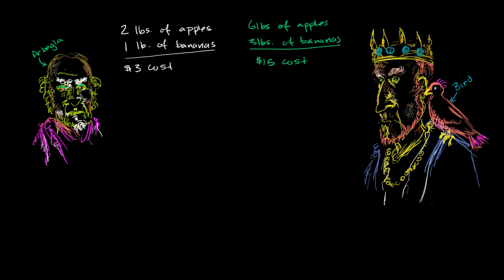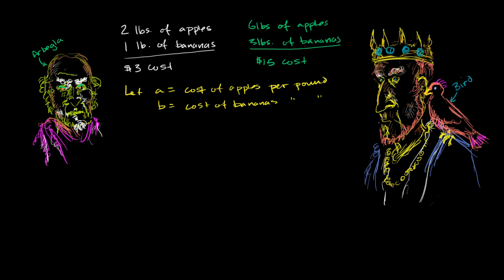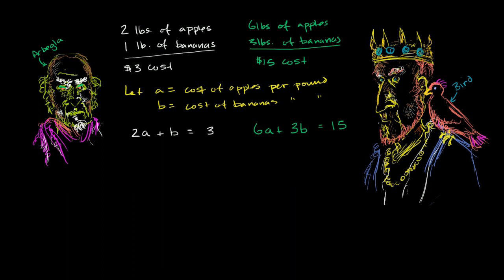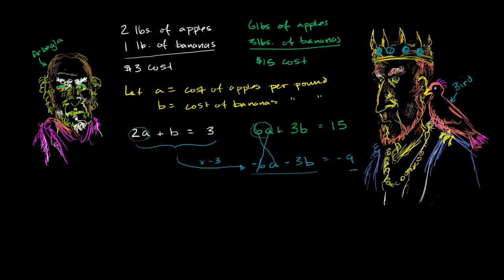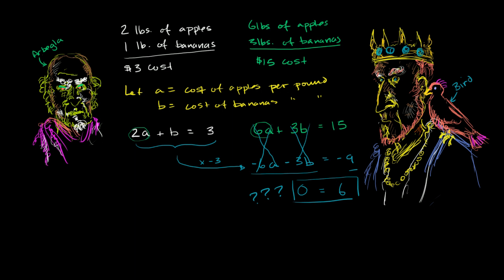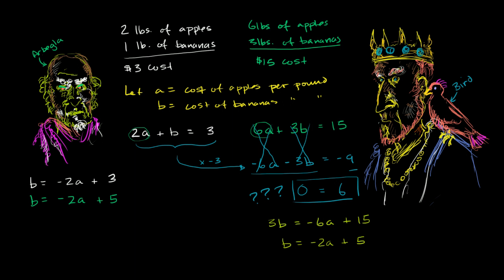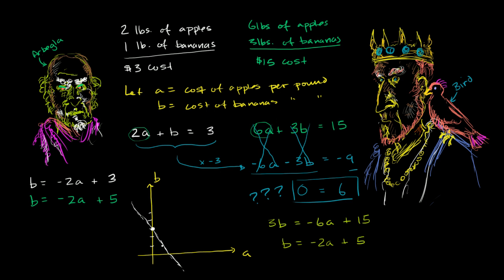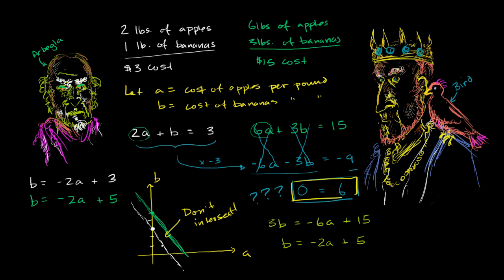Inconsistent systems of equations | Algebra II | Khan Academy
Courses on Khan Academy are always 100% free. Start practicing—and saving your progress—now

Systems of equations without a solution